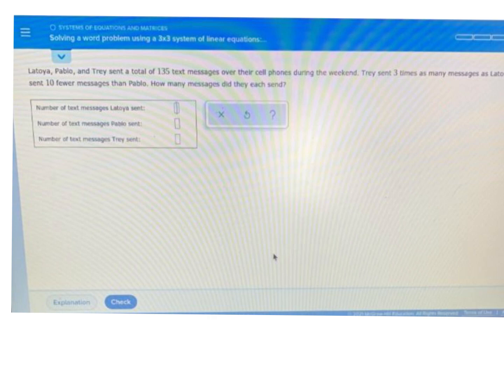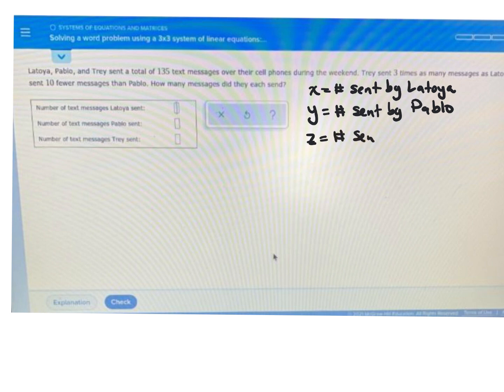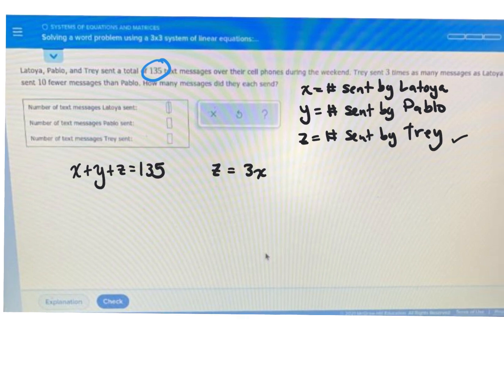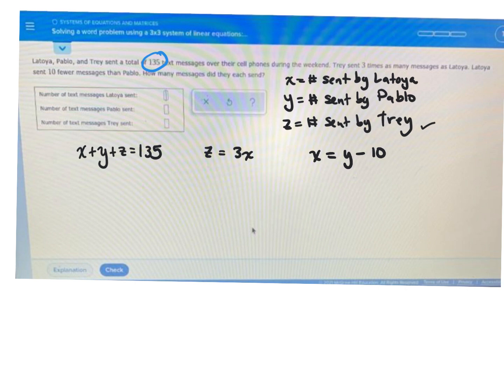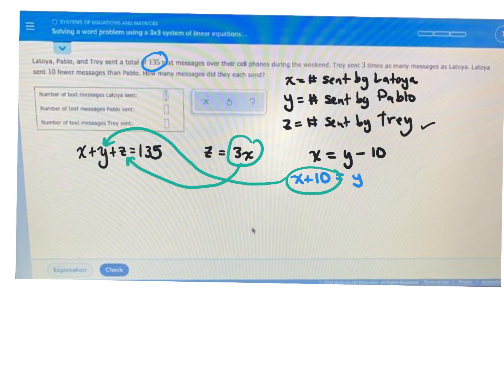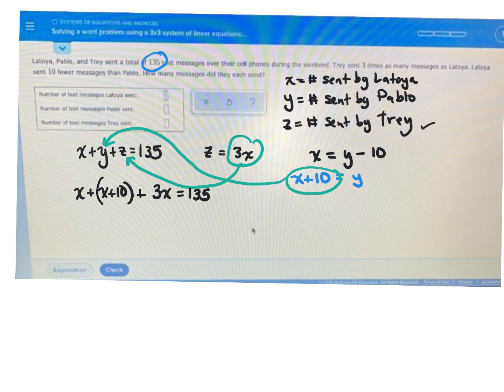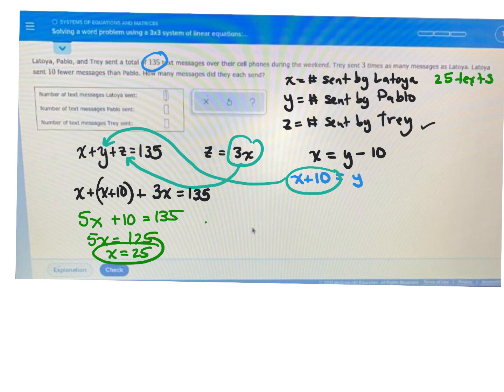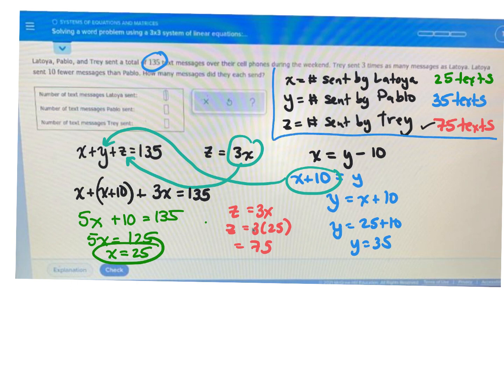1146 3 by 3 word.mp4